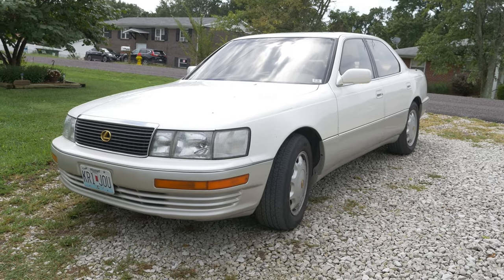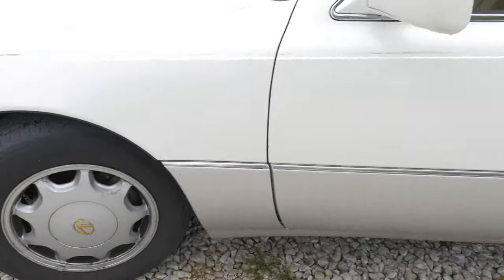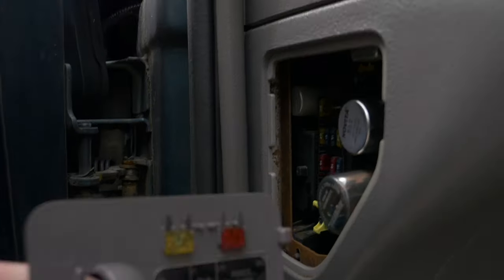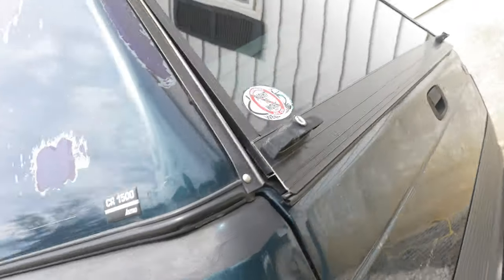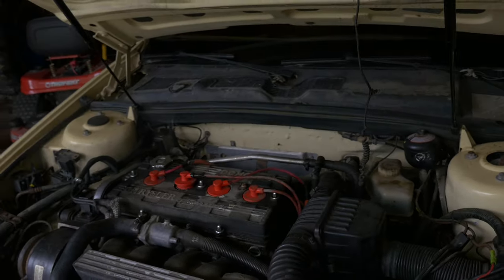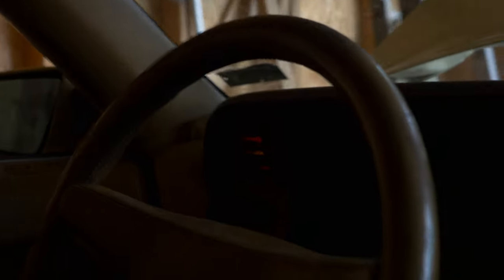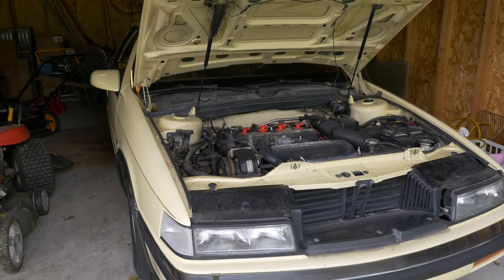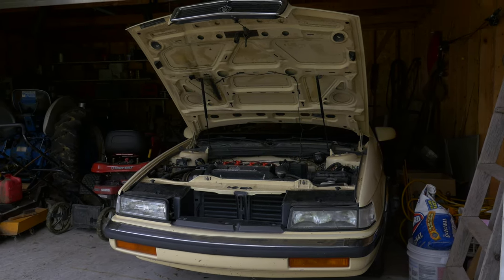I'm getting ANOTHER car? || Updates on my vehicles [September 2019]